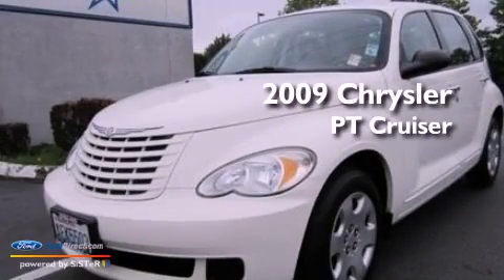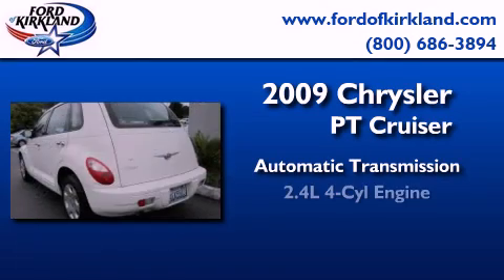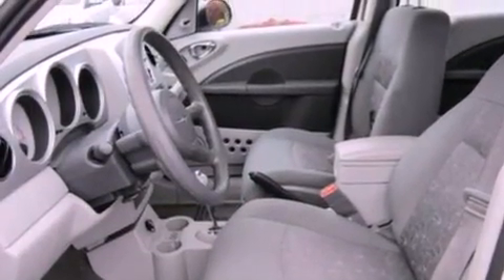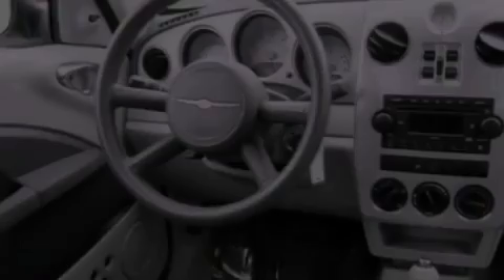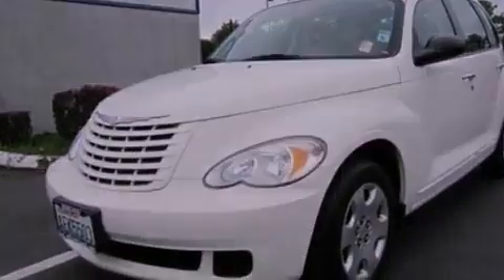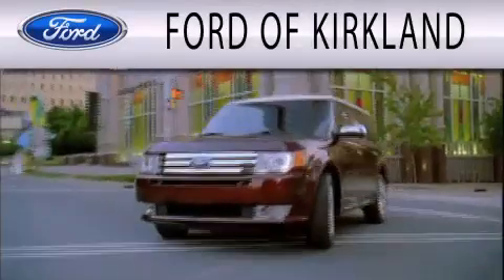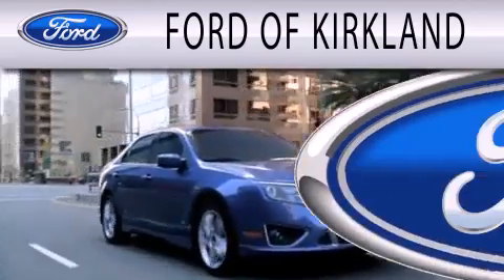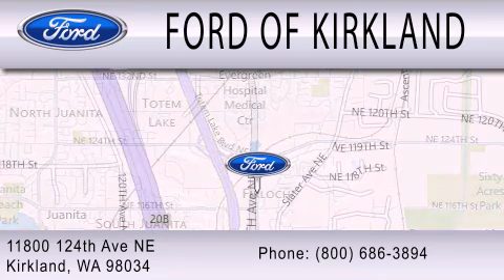2009 CHRYSLER PT CRUISER Kirkland WA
Year : 2009
 Make : CHRYSLER
 Model : PT CRUISER
 Engine : 2.4L I4 16V MPFI DOHC
 Trans . : AUTOMATIC
 Exterior : WHITE
 Miles : 58,662
 Interior : GRAY
 Stock : 553175A